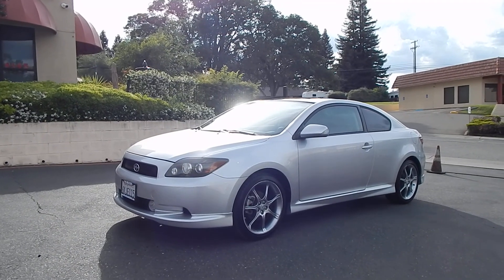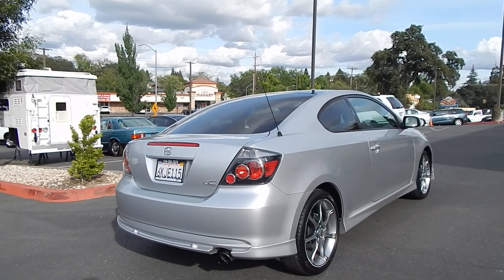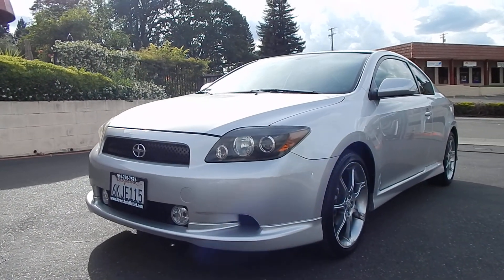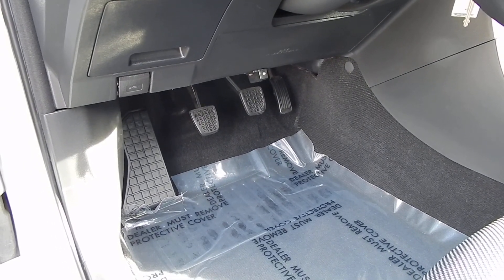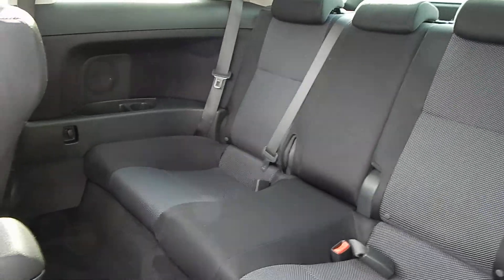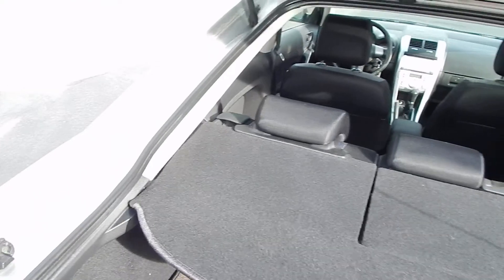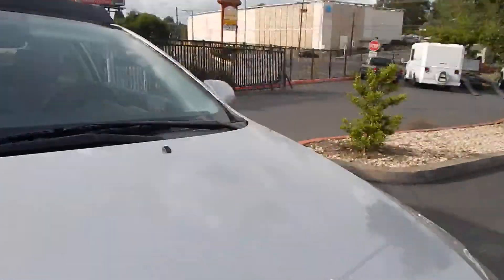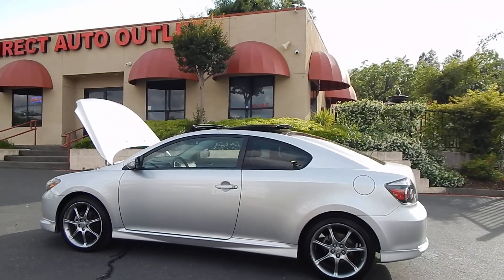2008 Scion TC sports coupe video overview and walk around.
Let the camera be your eyes and ears as we take you for a tour in and around this gorgeous sports coupe.  You'll feel like you're right here in person as we demonstrate all of its functions and features.